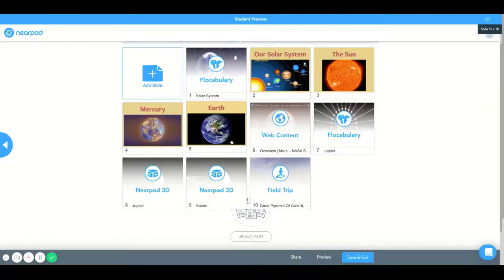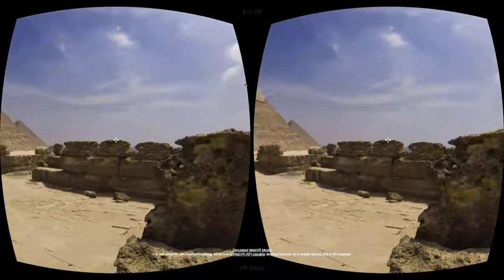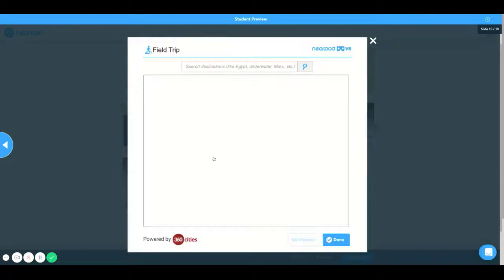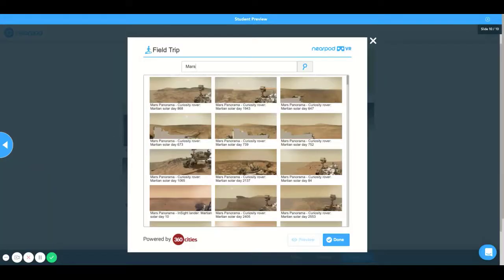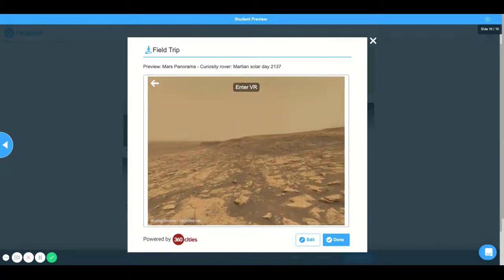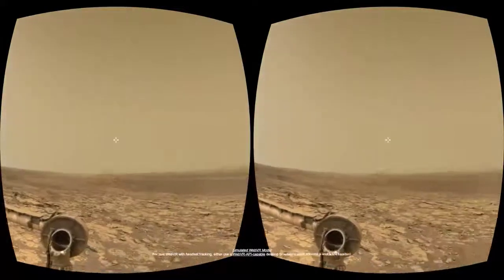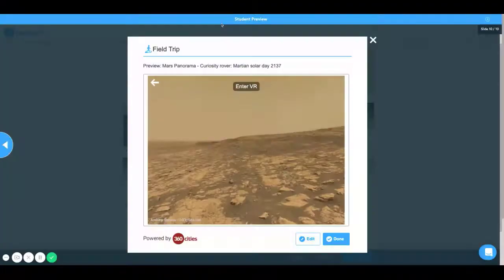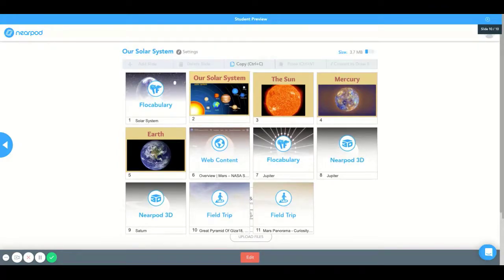Add Virtual Reality FieldTrip to a Nearpod lesson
Learn how to add Virtual Reality FieldTrip to a Nearpod lesson. Provide students with a field trip experience within the boundaries of their home or classroom. You can search a destination or select a pre-existing option.